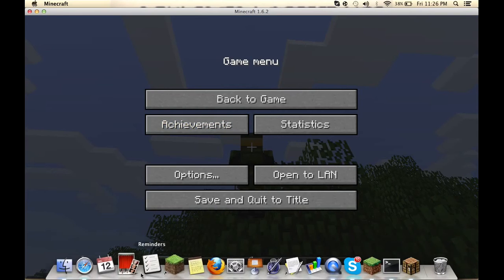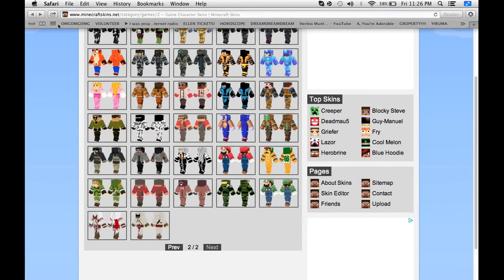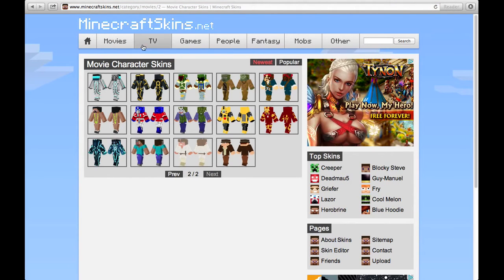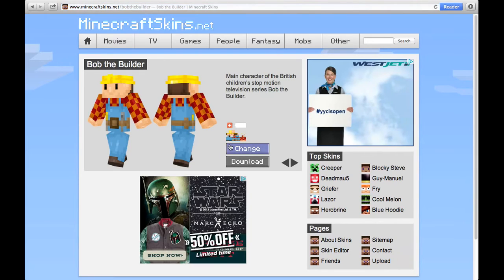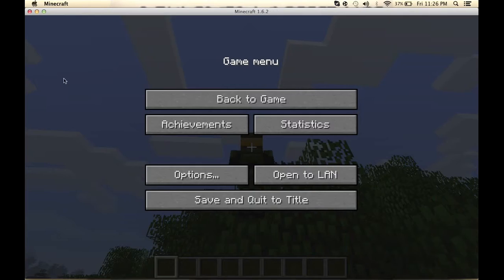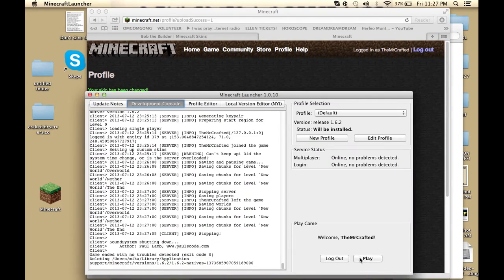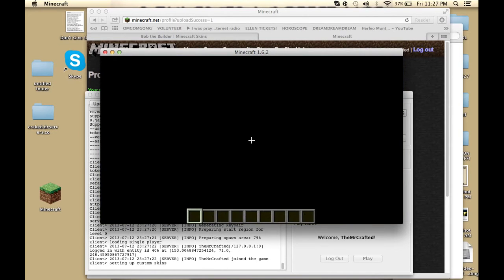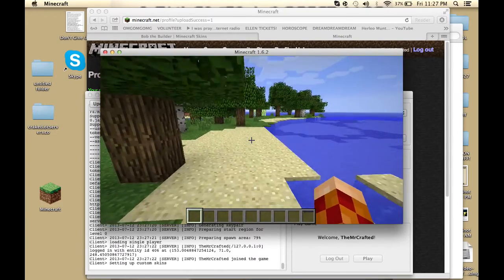How To Get Minecraft skins for 1.6.2